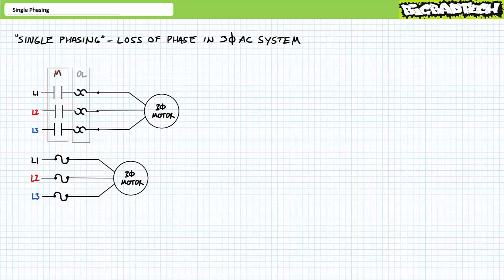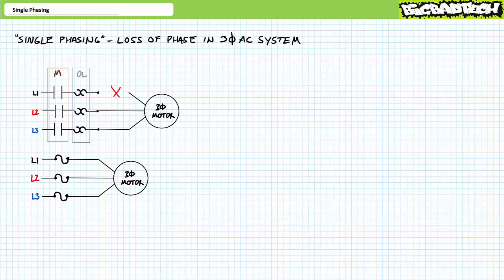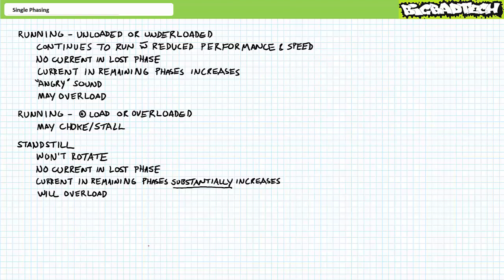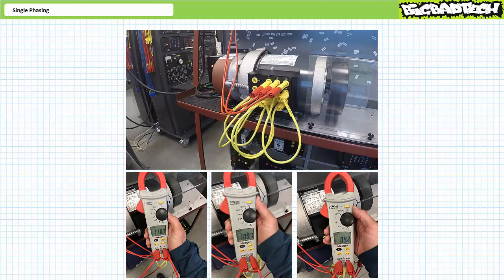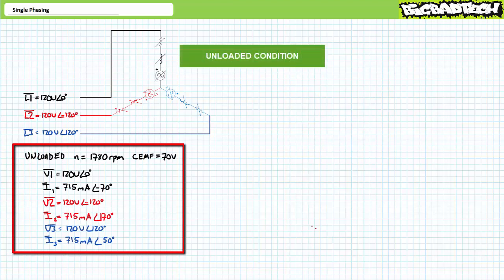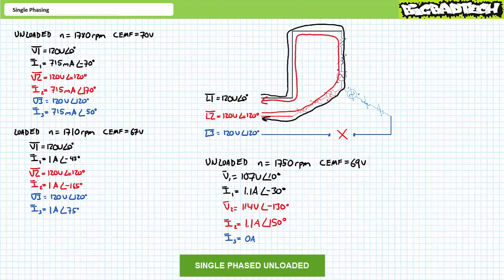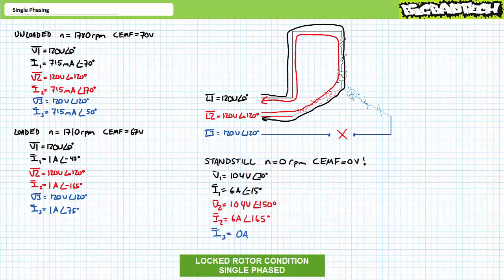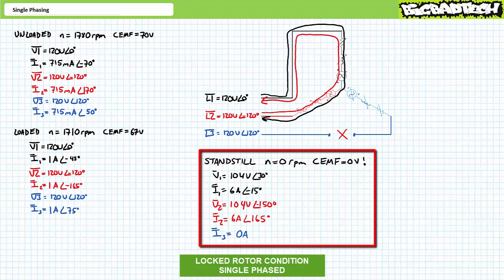Single Phasing (Part 1 of 2)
In this lesson we'll examine the mechanical and electrical consequences of single phasing a Y or delta configured 3 phase AC motor. (Part 1 of 2)